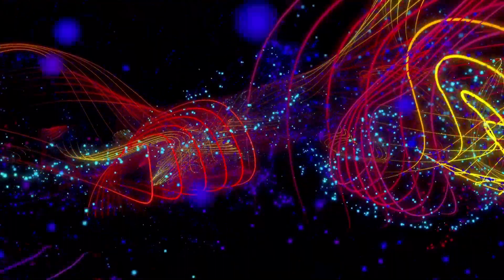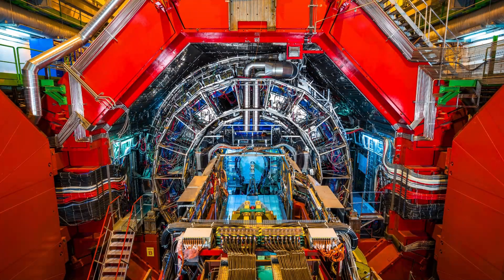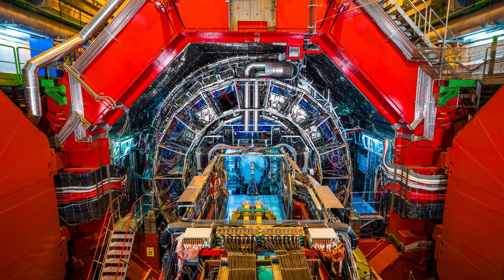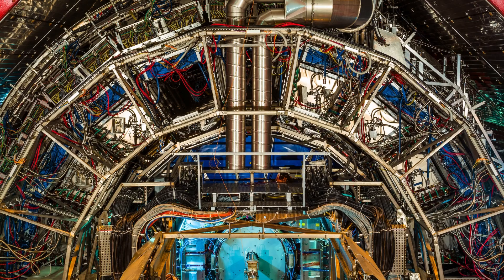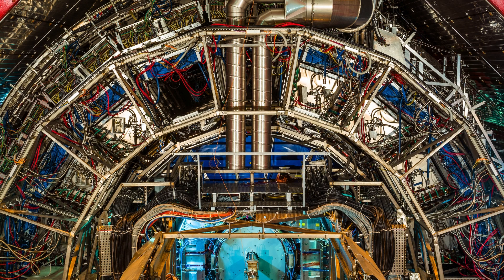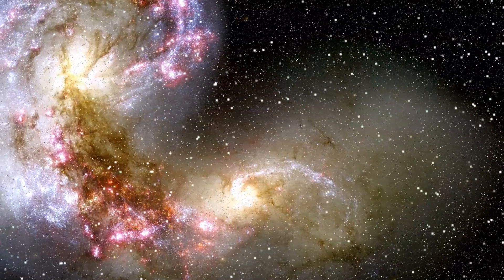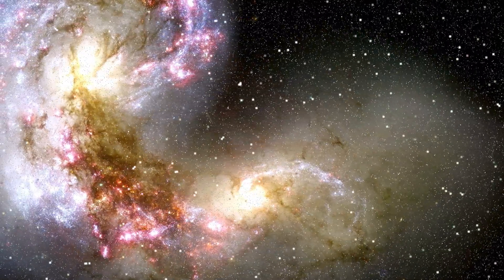What No One Realizes About CERN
Join us as we explore the untold secrets of CERN, the world's largest particle physics laboratory. Discover groundbreaking research, astonishing discoveries, and the future of scientific exploration that CERN holds. From the Higgs boson to cutting-edge technology, this video uncovers the hidden truths that few know about CERN.